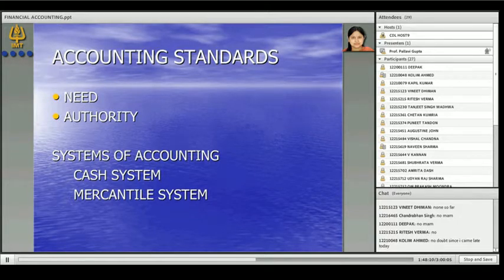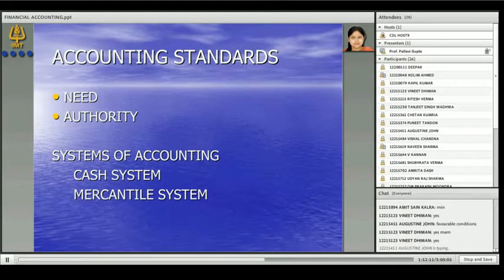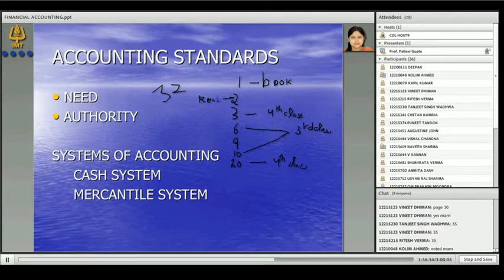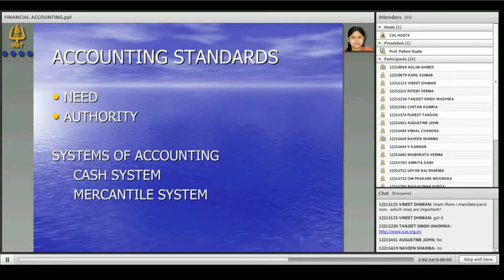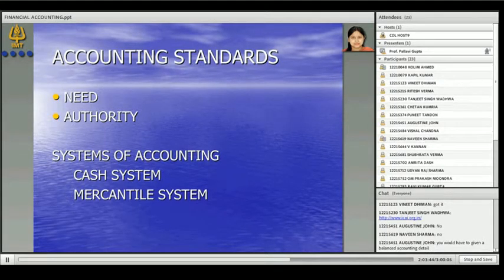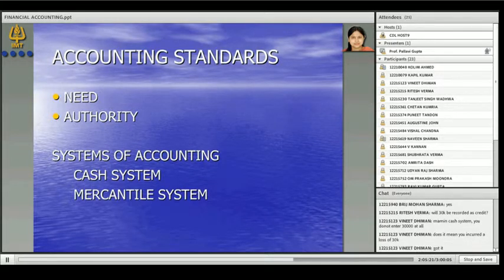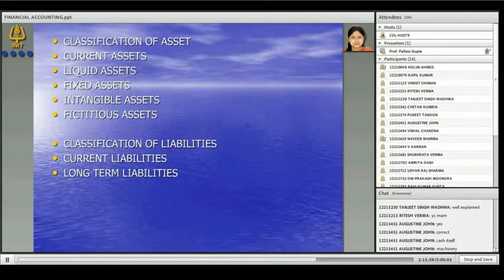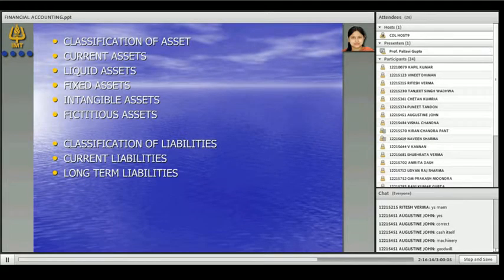Financial Accounting Part 3